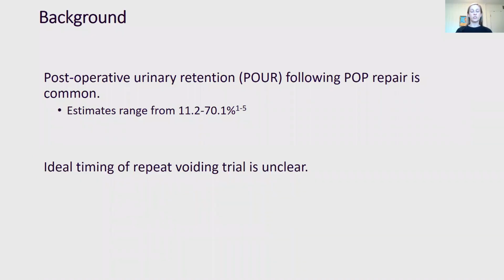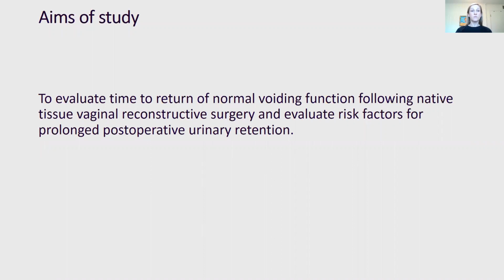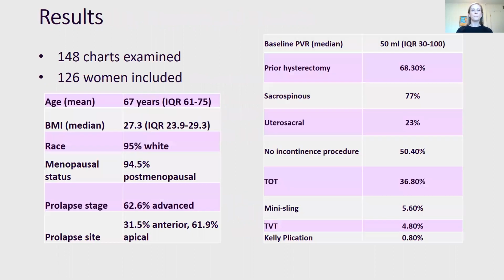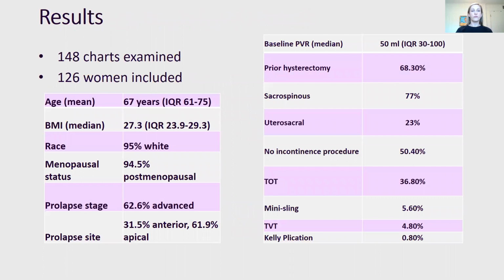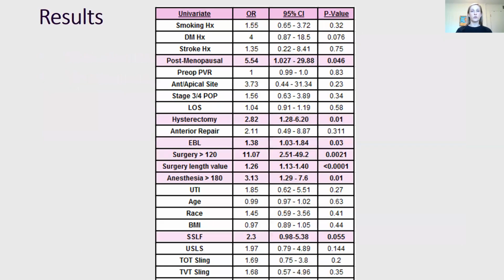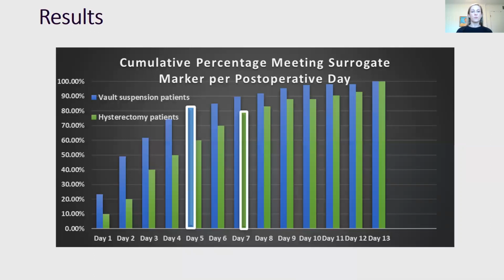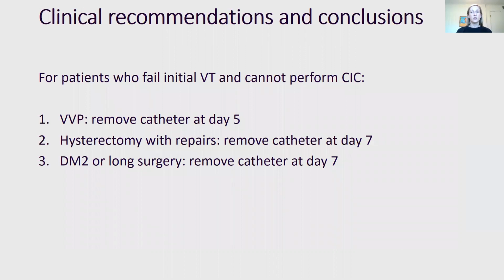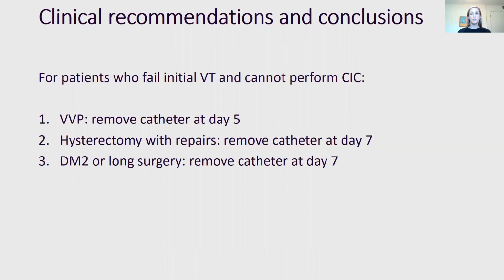#512 Predicting the Return of Bladder Function following Vaginal Native Tissue Repair using Data...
Predicting the Return of Bladder Function following Vaginal Native Tissue Repair using Data from a Suprapubic Catheter Regimen

Hines K1, Smith W1, Overhol T1, McKenzie C1, Mirzazadeh M1, Matthews C1, Schachar J1, Lentz S1

1. Wake Forest Baptist Health

Same day surgical discharge after vaginal reconstructive surgery is often appropriate but, in those with acute urinary retention, timing for repeat attempt at a voiding trial is not clear. Previously identified risk factors for failure of voiding trial after vaginal reconstruction come from a single retrospective study: age, degree of cystocele, intraoperative blood loss, Levator and Kelly Plication[1]. We present novel data analyzing a cohort of patients with routinely placed suprapubic catheters, providing insight into return of bladder function and risk factors for postoperative voiding dysfunction following vaginal prolapse repair. We aim to improve postoperative care by minimizing clinic visits for voiding trials.